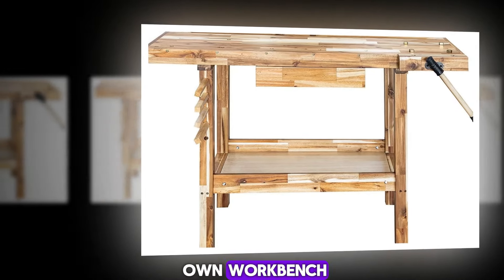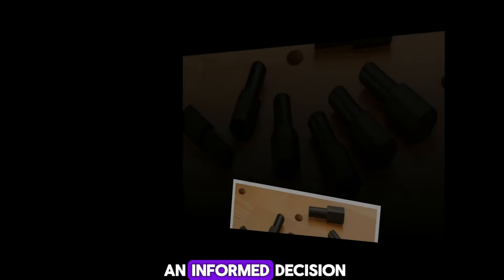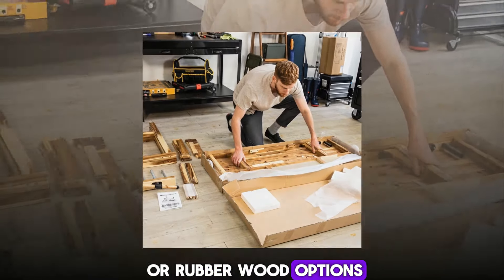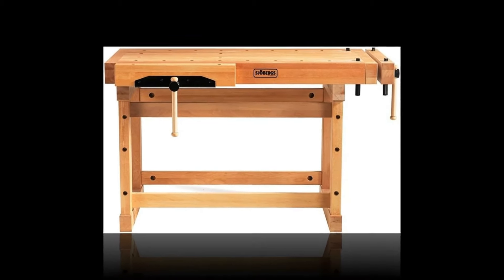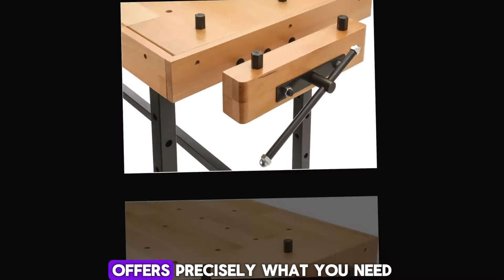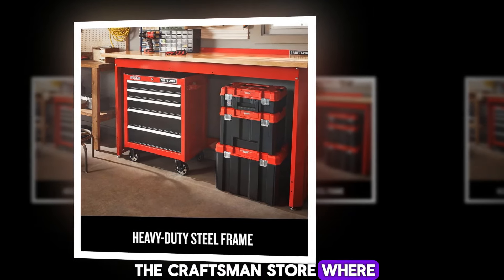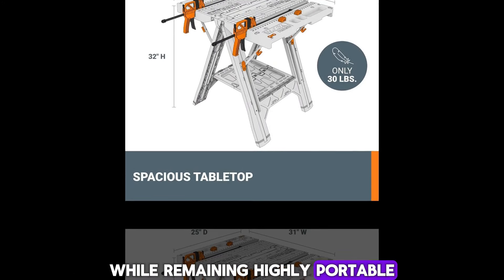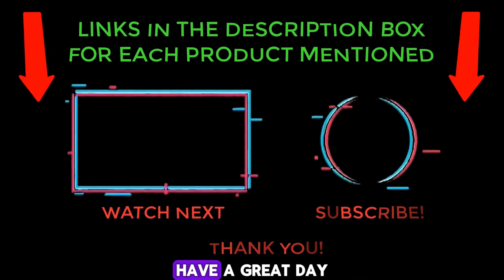Best woodworking workbench ever | Top woodworking workbench Reviewed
Best woodworking workbench for your shop | Top woodworking workbench Reviewed

You'll require a sturdy workbench for a reliable work area, yet it should also be easily transportable, especially if you're working on projects in various locations. Therefore, you'll choose the top-rated portable workbench available.

Luckily, we've gathered a selection of portable workbenches with impressive weight capacities. Links to these options are provided in the description below. For more fantastic tools, feel free to explore our YouTube channel, Tools Informer.

** The data we have used in this content mostly taken from secondary research.